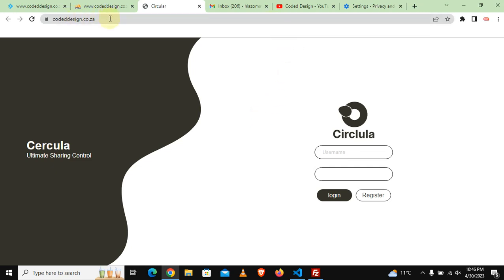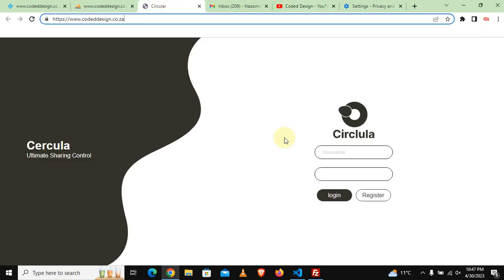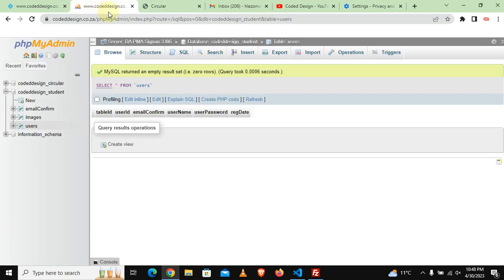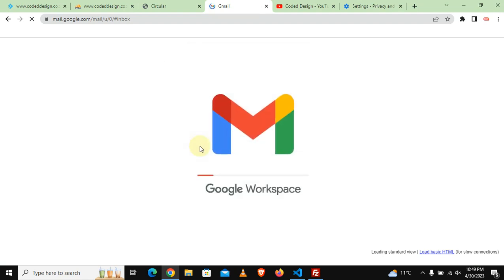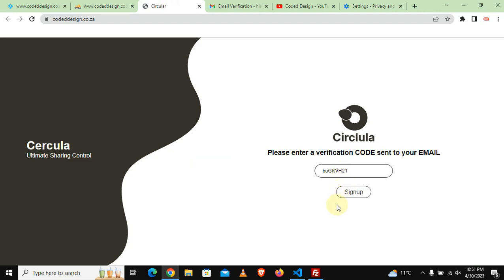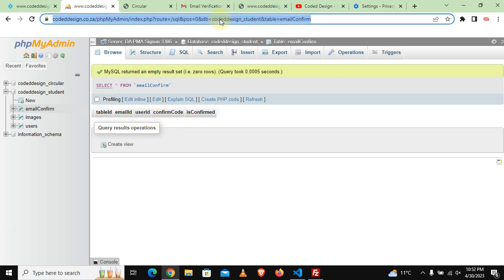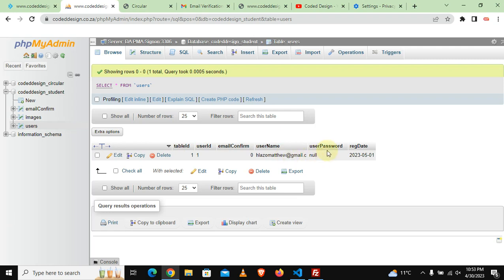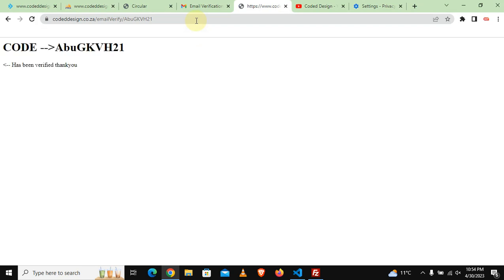BEGINNERS to ADVANCE PHP skills - 007 South African Software Developer